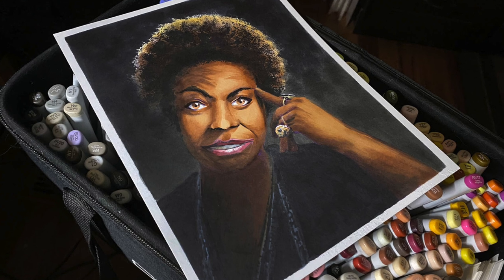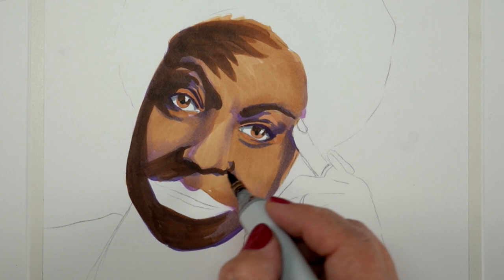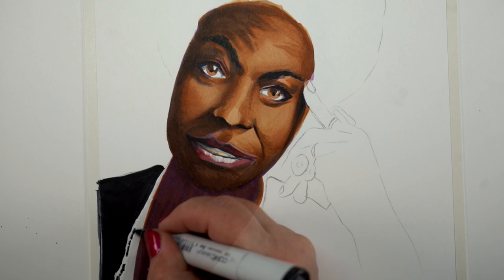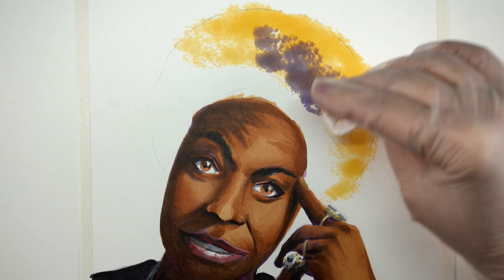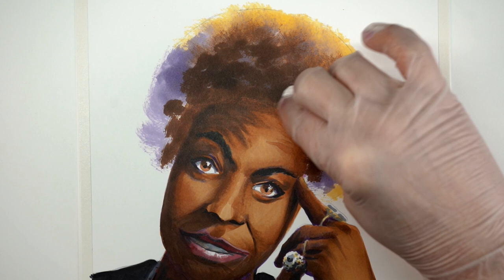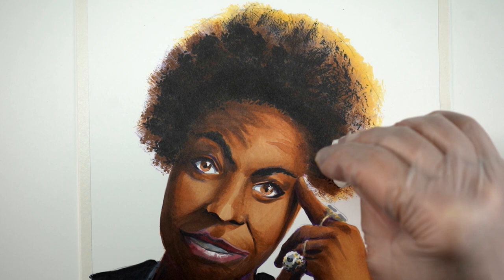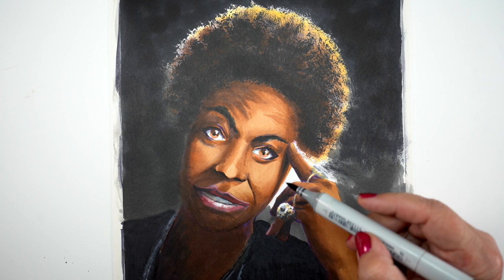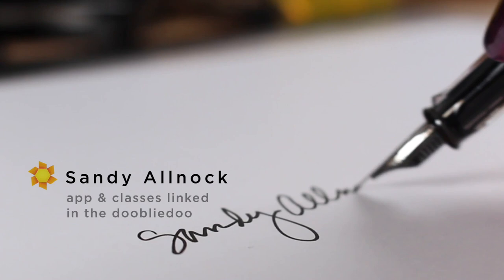Nina Simone - Copic marker portrait with unique texture technique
Nina Simone is one of my favorite jazz singers - she has a unique voice, and a unique boldness in her music. She's no longer with us but her YT channel still uploads old footage of her in clubs and other venues, so I used some of that as well as the few color photos to add my own color to this AP/Time photo